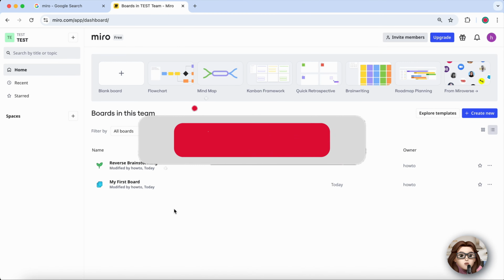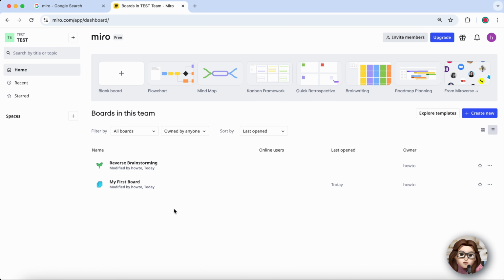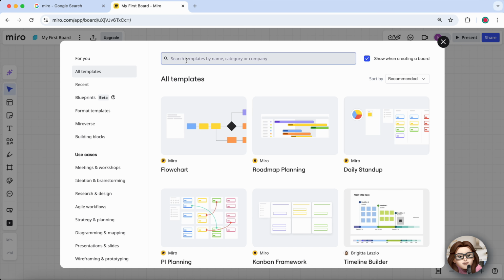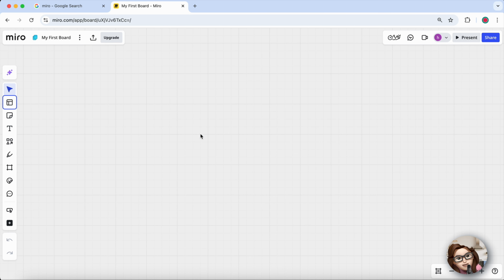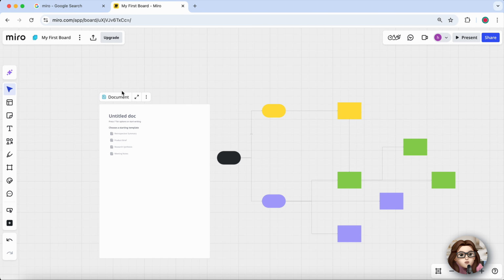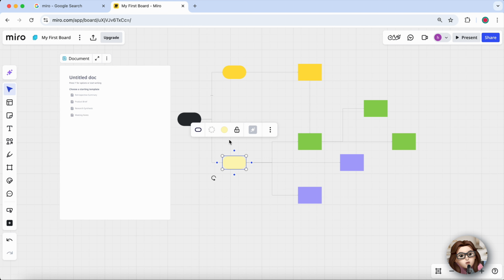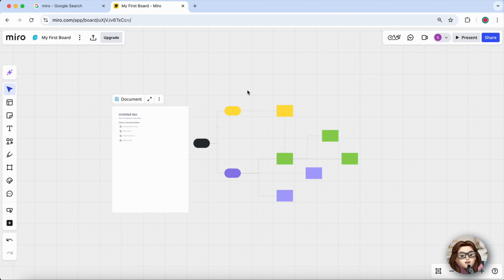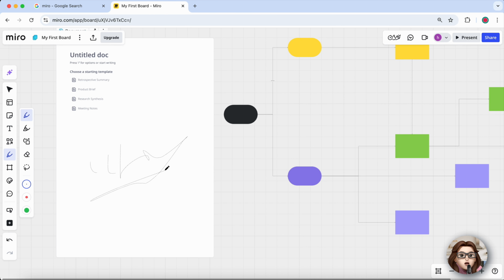How to Create a Concept Map in Miro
In this video, you’ll learn how to create a Concept Map in Miro, one of the easiest and most powerful ways to visualize ideas, systems, and relationships. A concept map helps you break down complex topics into clear, connected nodes so you can understand how different ideas relate to one another. Whether you’re a student, project manager, or creative thinker, Miro’s tools make building a concept map effortless.

This step-by-step guide will show you how to use Miro’s diagramming tools, shapes, and connectors to design a beautiful and functional concept map. You’ll learn how to structure your ideas hierarchically — starting from a central concept and expanding outward into related branches and subtopics.

Here’s what you’ll discover in this tutorial:

How to start a new board or use a ready-made concept map template in Miro

How to add shapes, text boxes, and connectors to visualize relationships

How to use color coding, lines, and arrows for better organization and clarity

How to rearrange and group ideas for a clean and logical structure

How to collaborate in real time with your team to refine or expand your concept map

You’ll also learn pro tips like how to use Miro’s smart diagramming features, shortcuts, and auto-layout options to speed up the process. Plus, we’ll show you how to export or share your final concept map with classmates, teammates, or clients in just a few clicks.

By the end of this video, you’ll have a complete, organized, and visually appealing Concept Map built in Miro that helps you simplify complex information and present your ideas with confidence.

This video shows you How to Create a Concept Map in Miro Easily! Watch this Video till the end to learn How to Create a Concept Map in Miro.

Were you able to figure out How to Create a Concept Map in Miro? Share this with your friends who want How to Create a Concept Map in Miro.

Problem Solved in this Video-:

What Do you Think of How to Create a Concept Map in Miro?